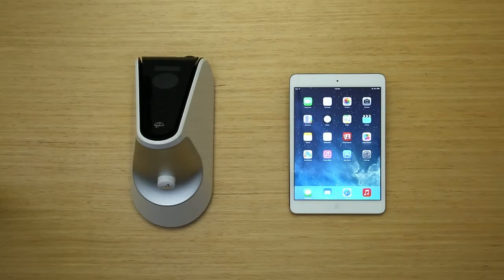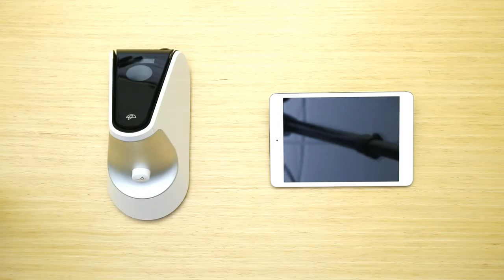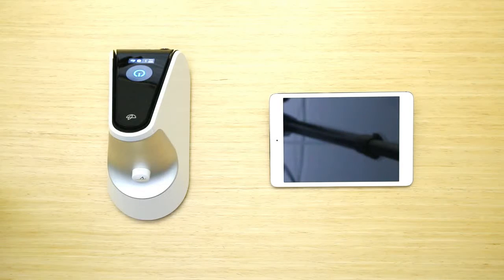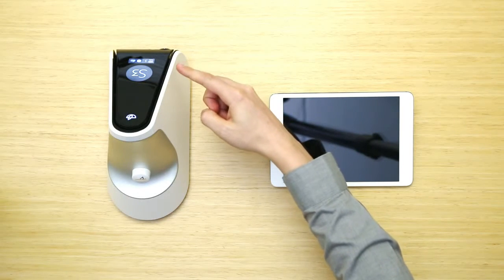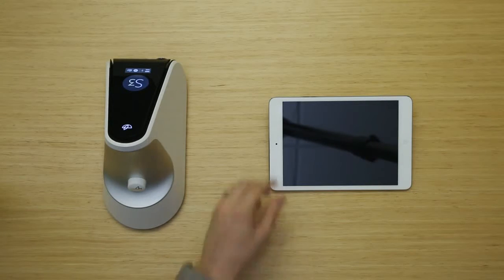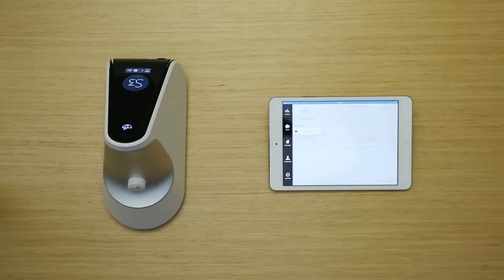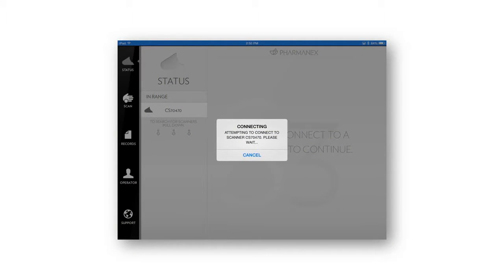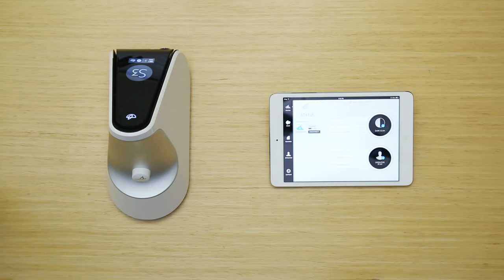How to Setup the S3 Video Series - Chapter 4 - Enable BlueTooth and Connect to Scanner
In this video we discuss how to connect a scanner to an iPad via Bluetooth.